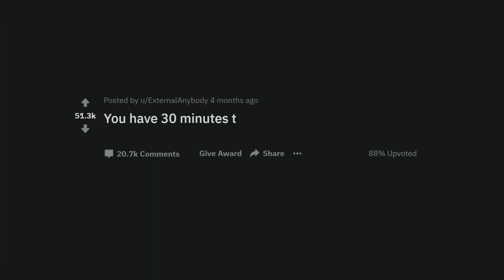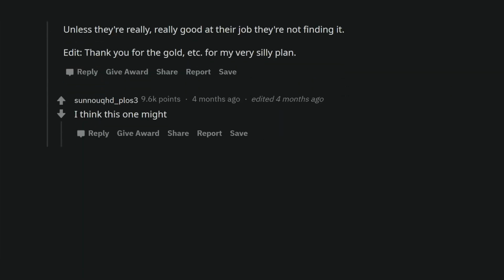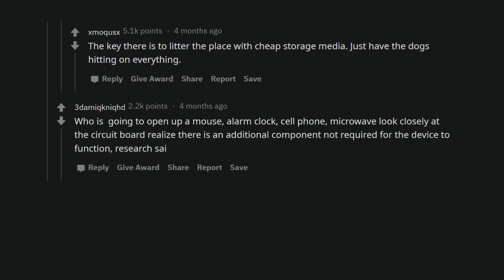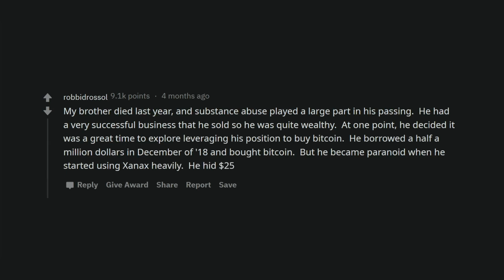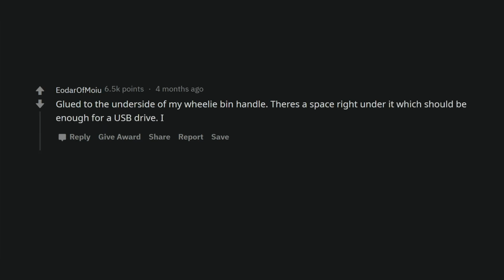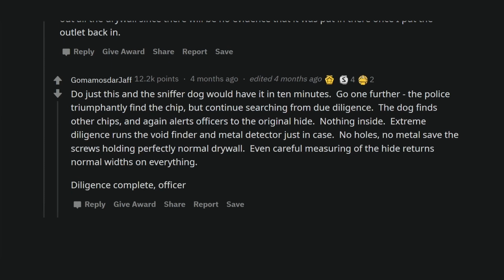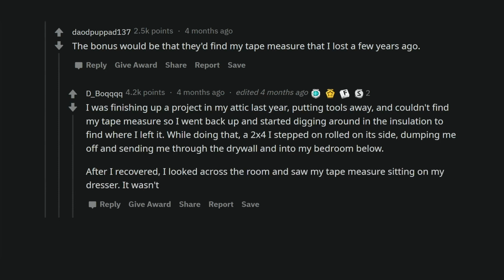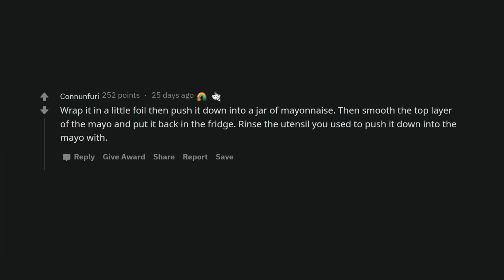Where will you hide a USB drive so the police can't find it? (Reddit Stories r/AskReddit)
Imagine the police and the FBI coming to you soon to find your USB drive with illegal data.